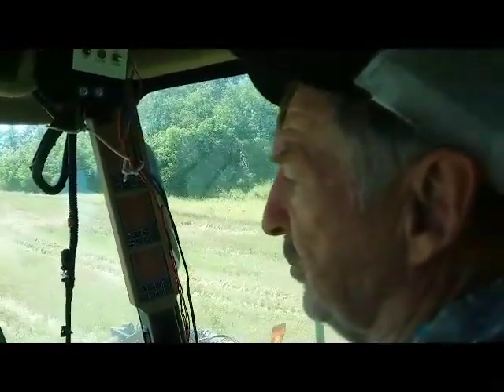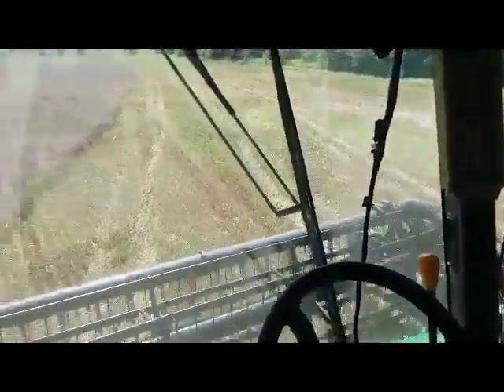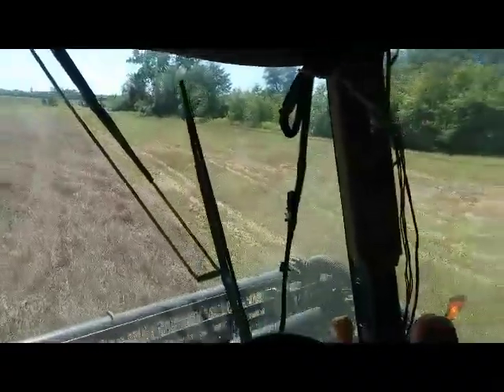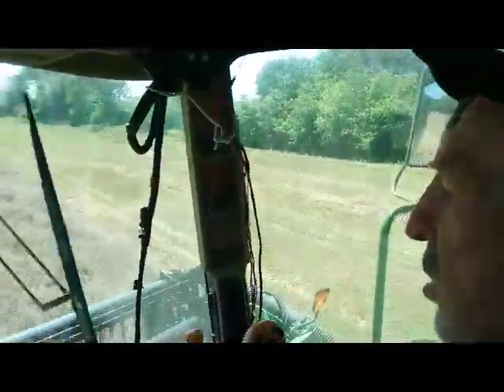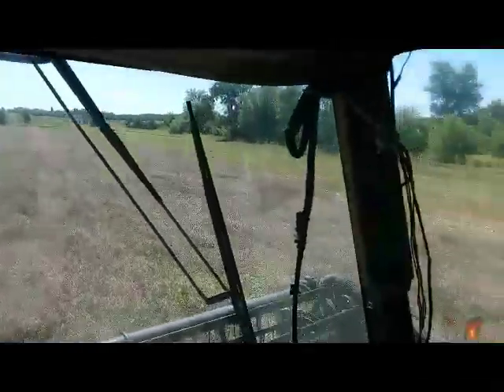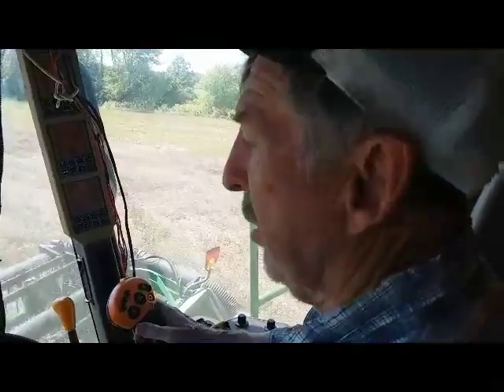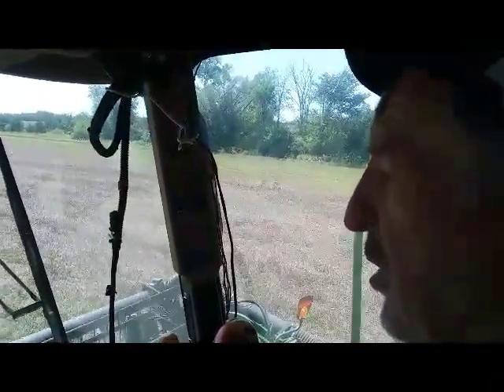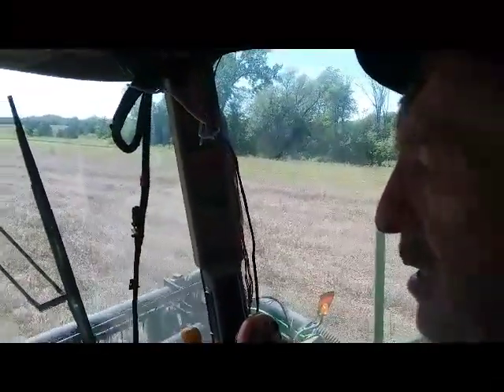Dad Combining Wheat 8-15-2021 Part 2,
...  there's a Part 1 of this somewhere that I need to find/upload. It's a little out of sequence with the previous videos.
Organic Hard Red Spring Wheat "Bolles". It yielded ok, but with very good protein/falling number, so I was able to sell it as "food grade".
A lot of foxtail underneath the wheat. After harvest we disc ripped the ground and then drilled a cover crop with plenty of radish/turnip, hoping to break up the compaction that we think is letting foxtail thrive.